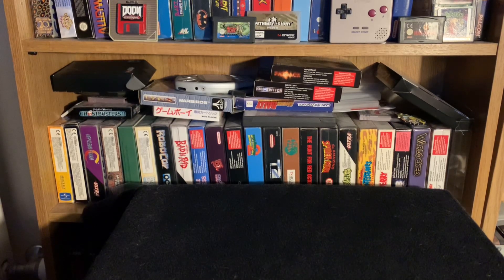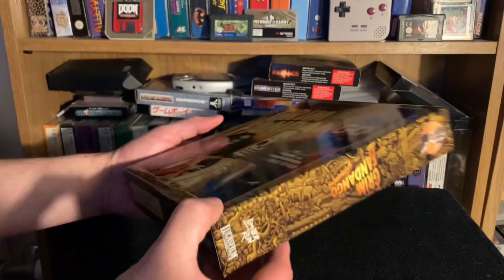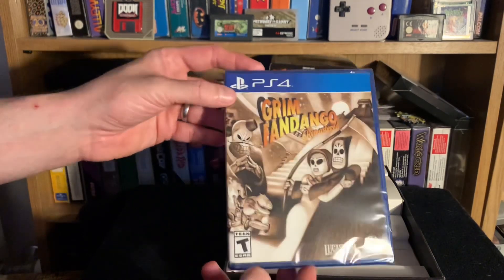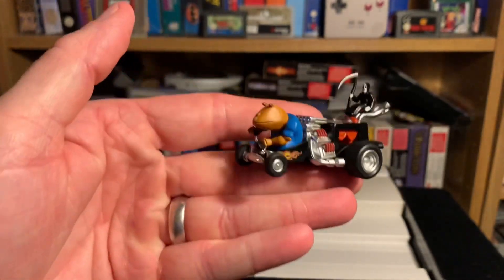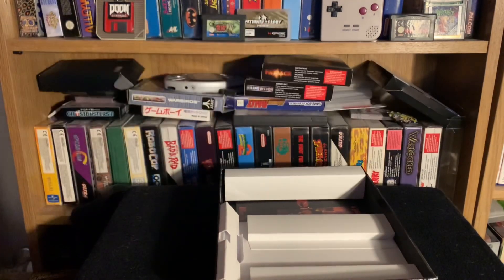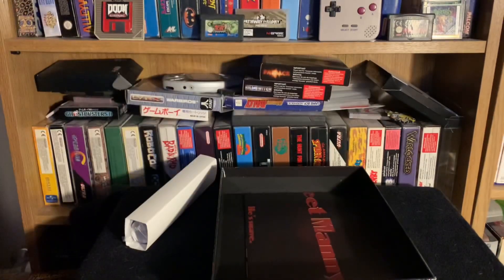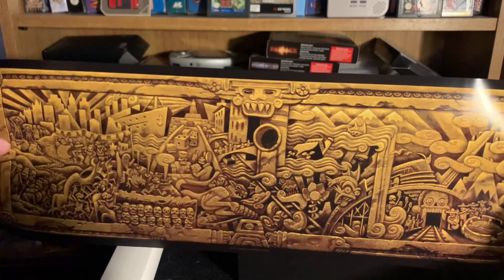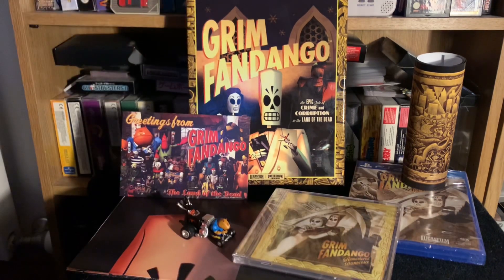Grim Fandango Collector’s Edition Unboxing 😍 Limited Run